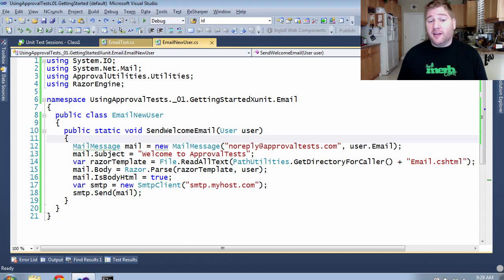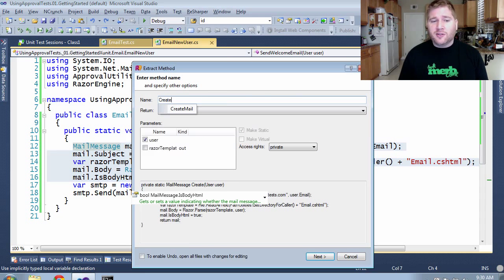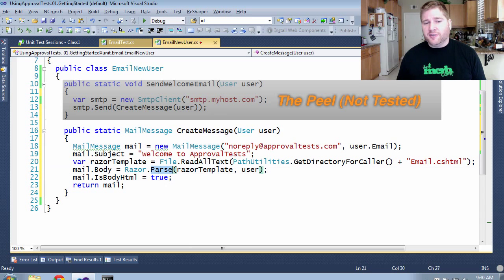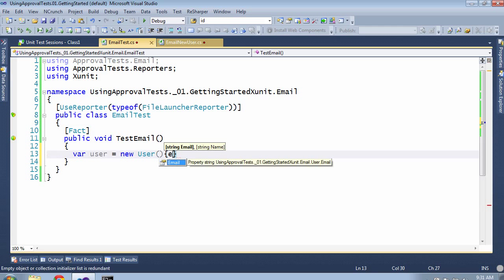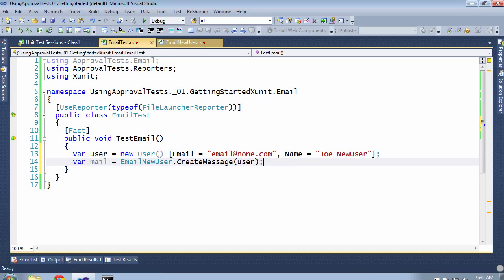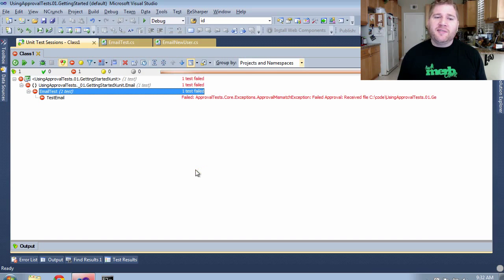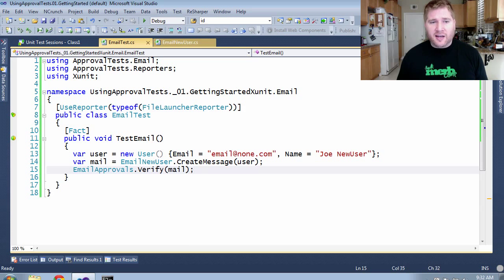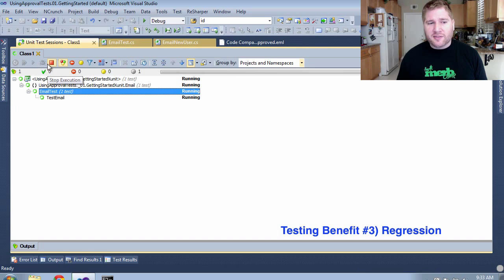Using ApprovalTests in .Net 19 Email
In this episode I do a quick test of an email, allowing the email to launch in your email viewer.
I also highlight Brad Cunningham, c# mvp.